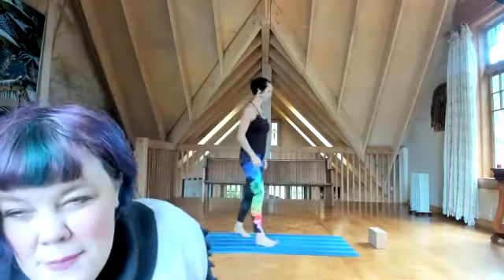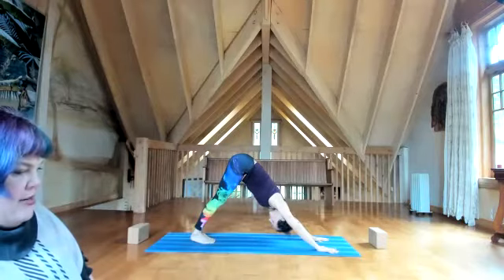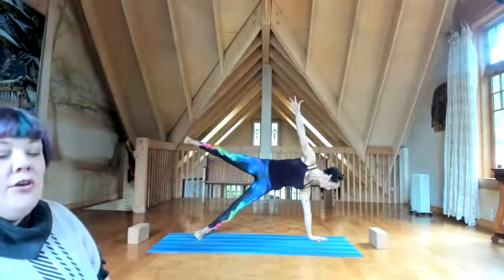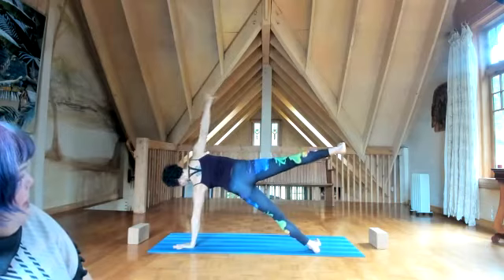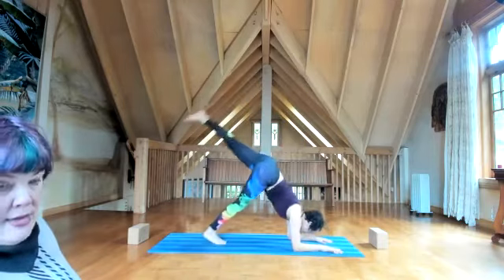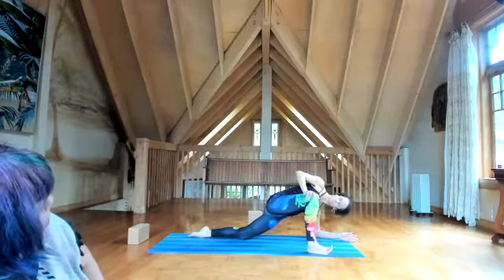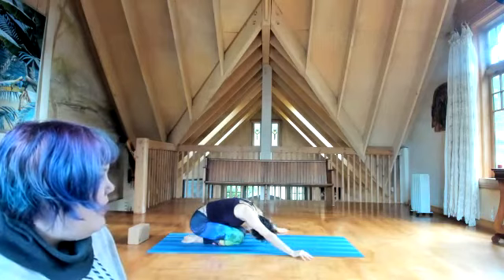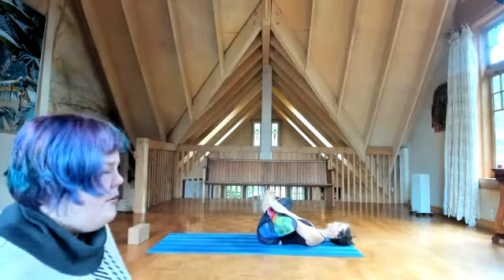Straight up flow